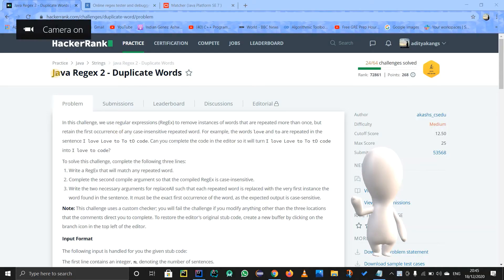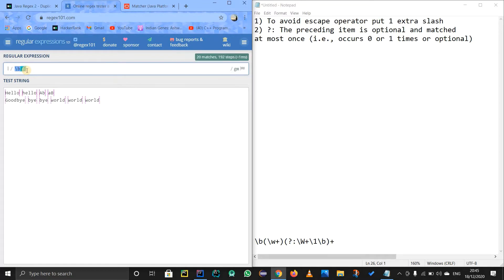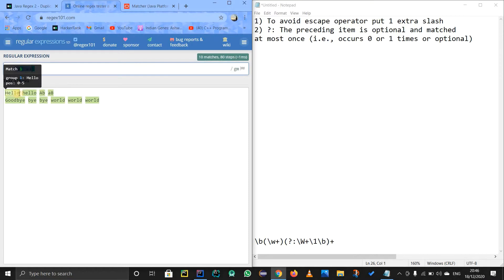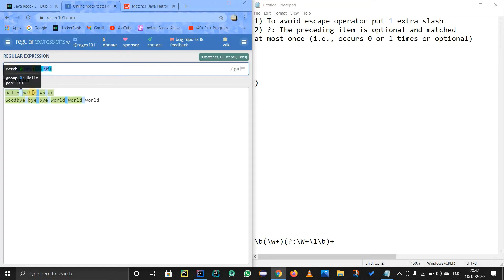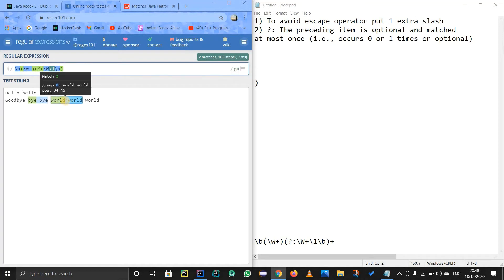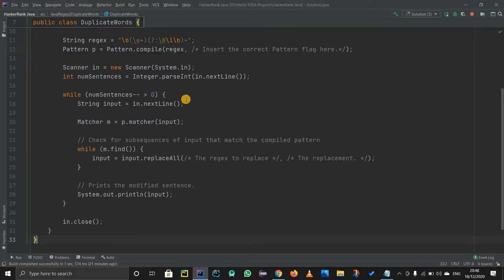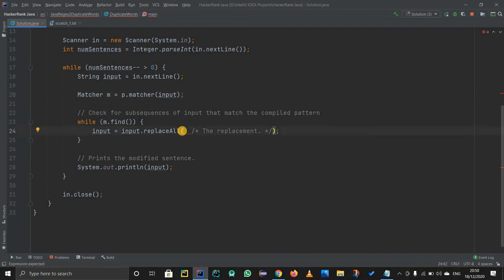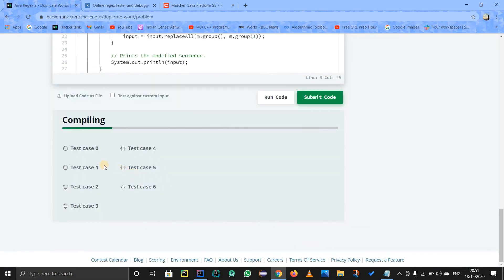JAVA REGEX 2- DUPLICATE WORDS | HACKERRNAK SOLUTION | JAAVA REGEX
This video contains solution to HackerRank "Java Regex 2- Duplicate Words" problem. But remember...before looking at the solution you need to try the problem once for building your logic.